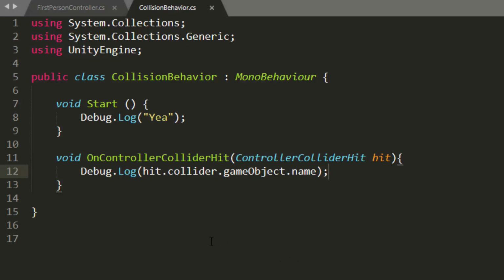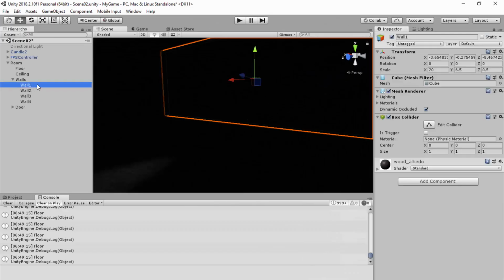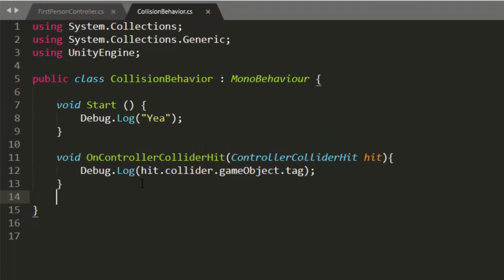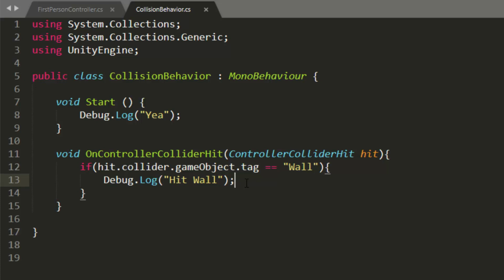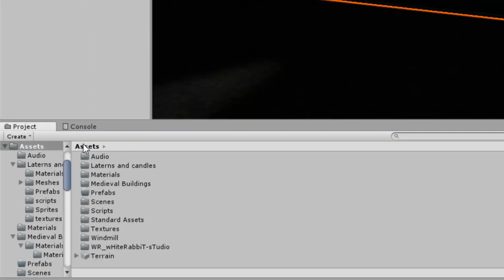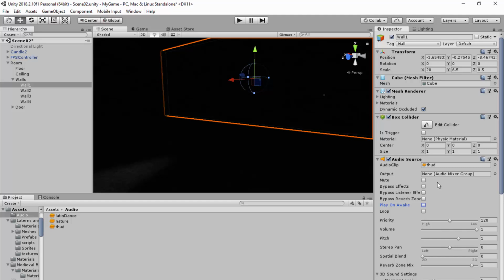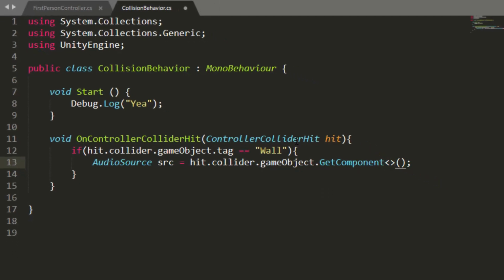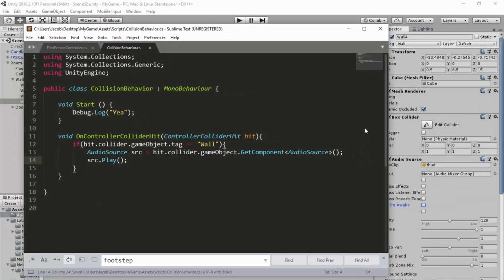Playing Audio when Colliding with Tagged Objects